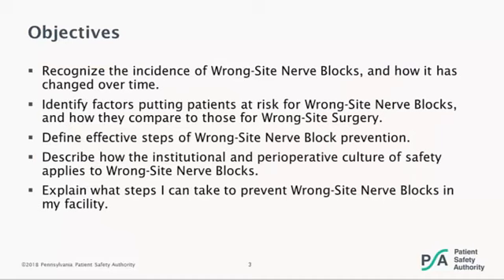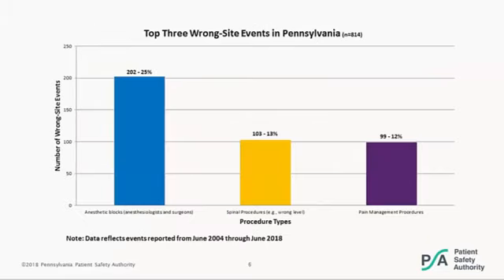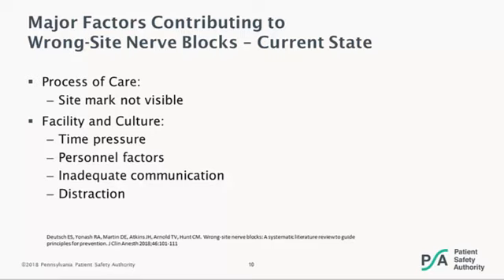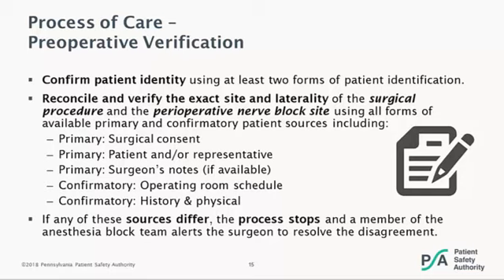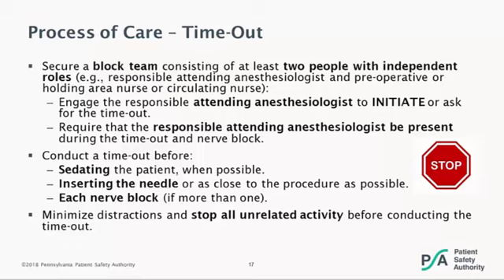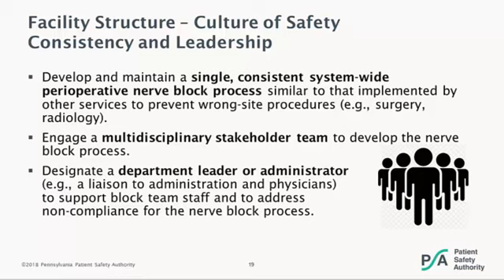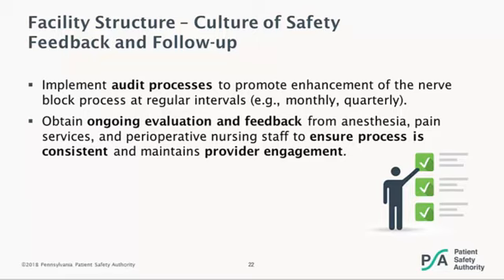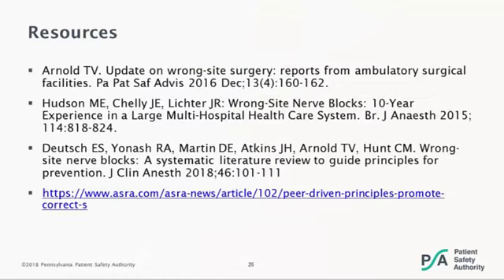Reliable Performance of Correct-Site Nerve Blocks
This Pennsylvania Patient Safety Authority educational video, adapted from a webinar recorded August 30, 2018, discusses wrong-site nerve blocks. Wrong-site nerve blocks comprise nearly 26% of all wrong-site procedures reported in Pennsylvania since 2004. To address the frequency of these events, the Pennsylvania Society of Anesthesiologists and the Pennsylvania Patient Safety Authority joined forces to review the literature and evaluate current prevention practices used by Pennsylvania healthcare facilities.

With the assistance of a multidisciplinary task force, 21 principles emerged reflecting clinical, environmental and cultural practices to prevent wrong-site nerves blocks. Following this webinar the participants will:

• Recognize the incidence of wrong-site nerve blocks, and how it has changed over time

• Identify factors putting patients at risk for wrong-site nerve blocks, and how they compare to those for wrong-site surgery

• Define effective steps for wrong-site nerve block prevention

• Describe how the institutional and perioperative culture of safety applies to wrong-site nerve blocks

• Explain what steps I can take to prevent wrong-site nerve blocks in my facility

SPEAKERS:
Joshua Atkins, MD, PhD
Attending Physician, Associate Professor of Anesthesiology and Critical Care, and Director of Anesthesia of Head Neck Surgery
Perelman School of Medicine at the University of Pennsylvania

Donald E. Martin, MD
Professor Emeritus of Anesthesiology and Perioperative Medicine
Penn State University College of Medicine

Robert Yonash, RN, CPPS
Senior Patient Safety Liaison
Pennsylvania Patient Safety Authority